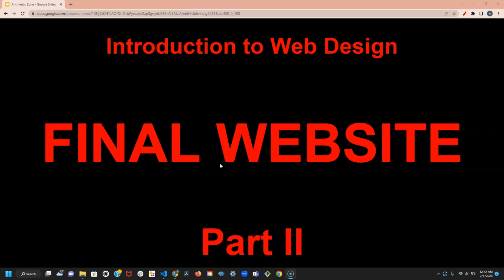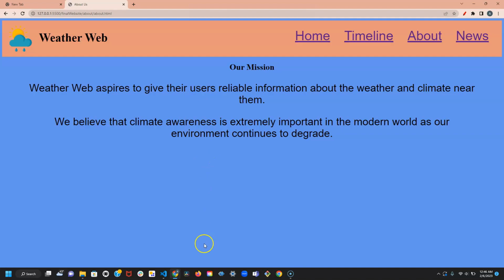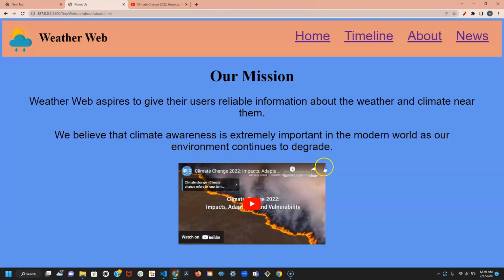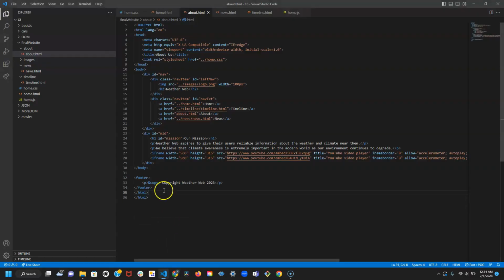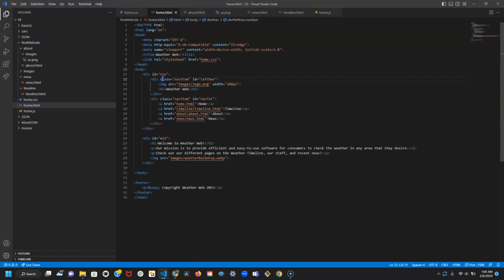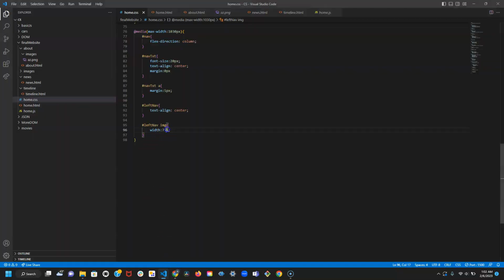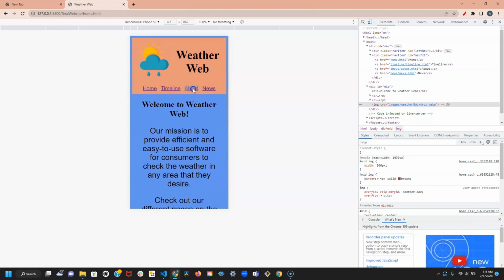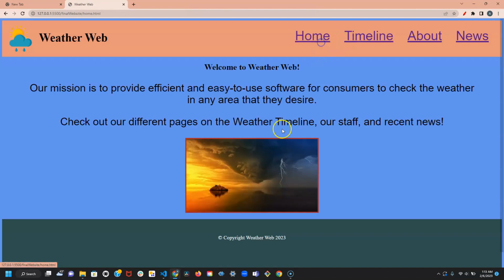Introduction to Web Design: Final Website Part II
We continue crafting our final website in this video. We tackle on the about page, a new HTML element for embed videos, and a review on responsive design!

00:00 Introduction
00:25 About Page
03:40 iframe Element
08:16 Footer
09:48 Responsive Design
20:14 Conclusion